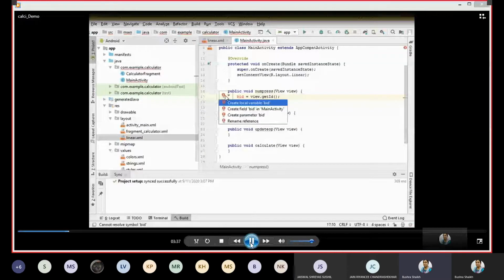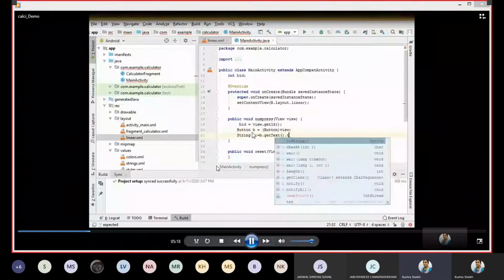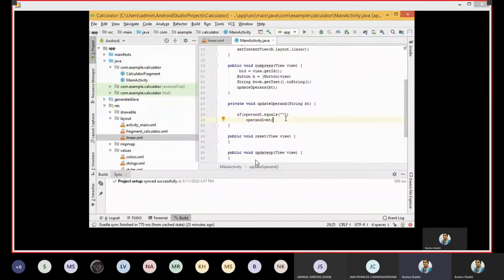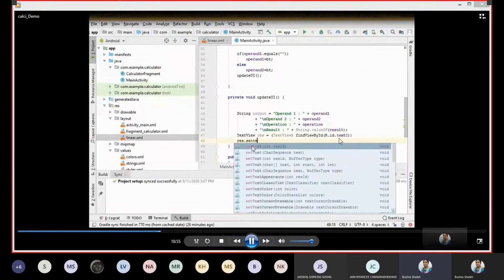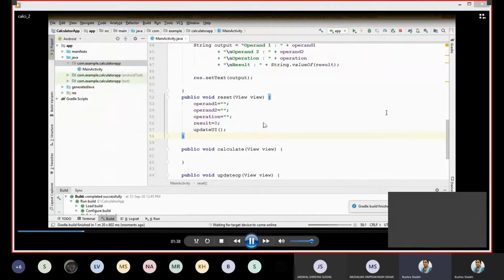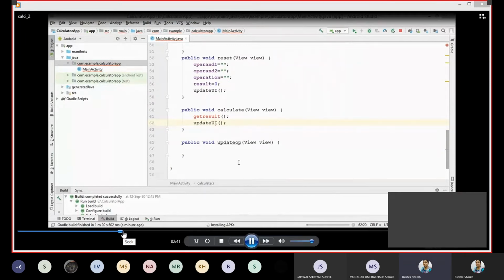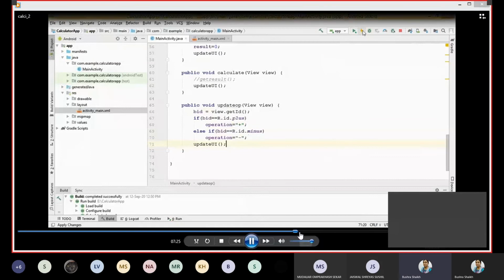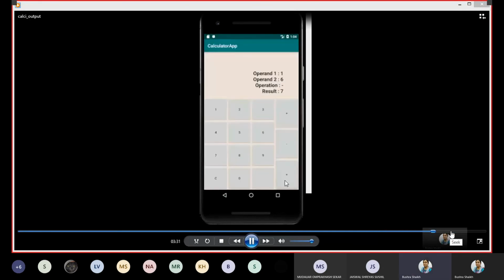Implementation of Calculator App